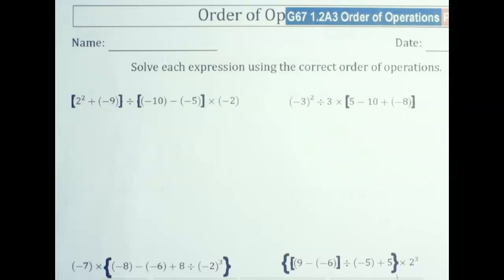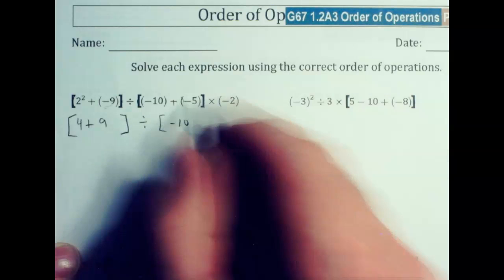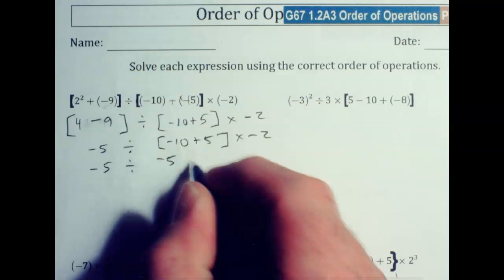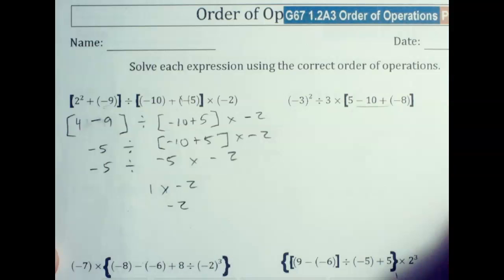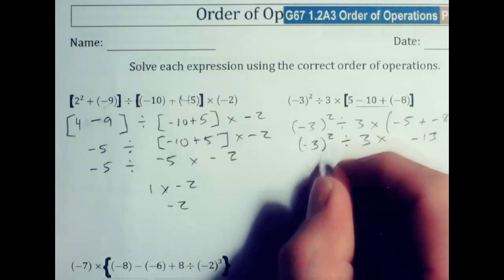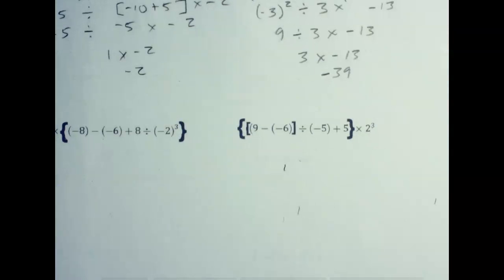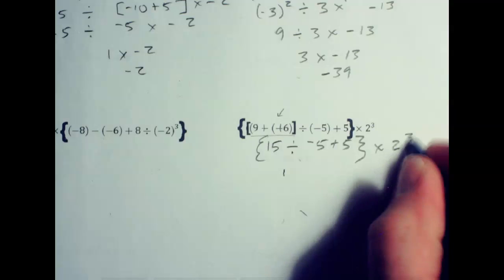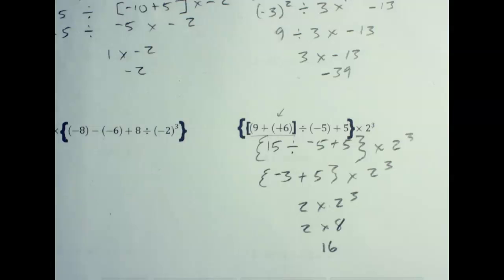Mini G67 1.2A3 Order of Operations